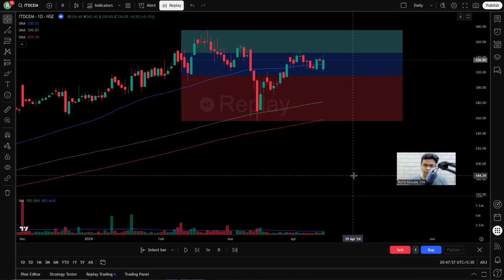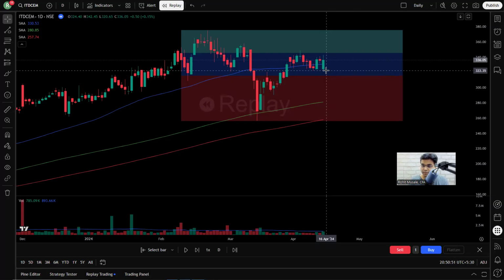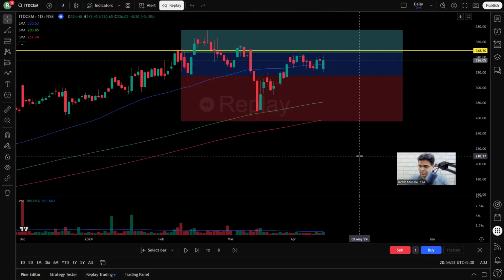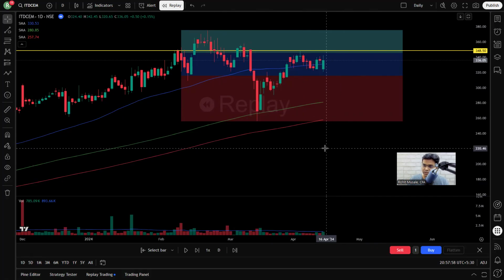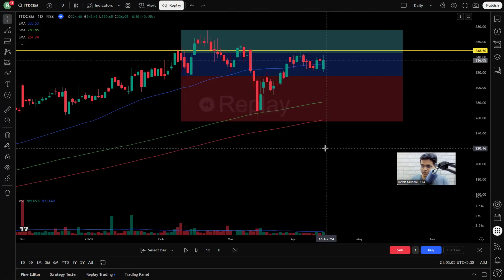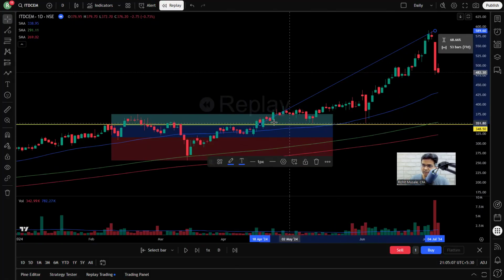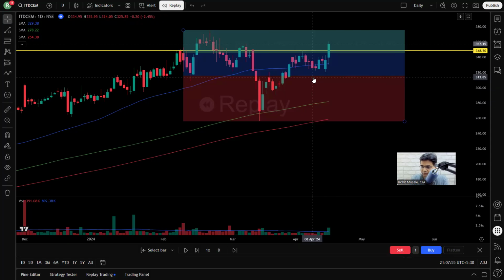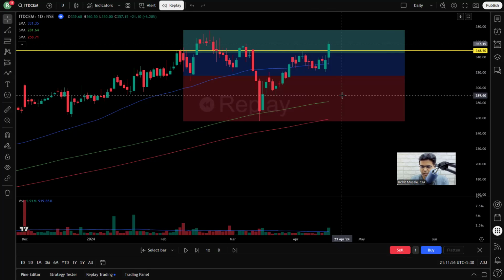An Example of a Positional Trade on a Daily Timeframe Chart